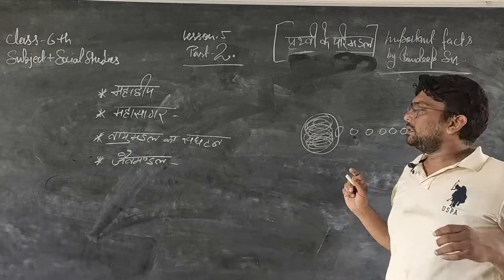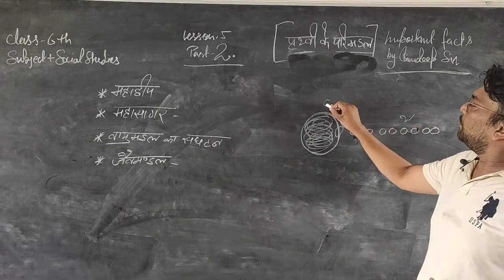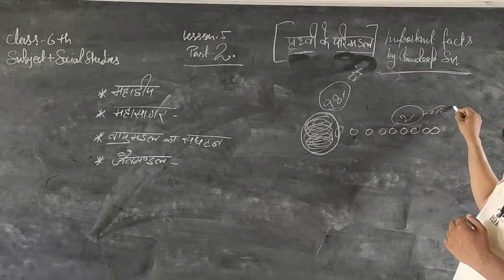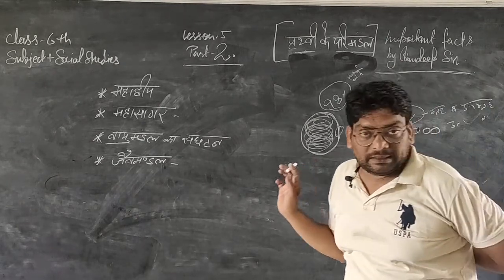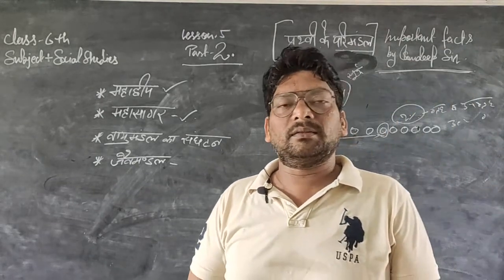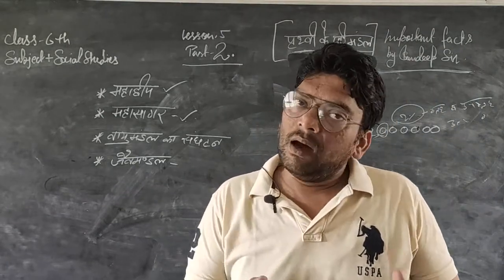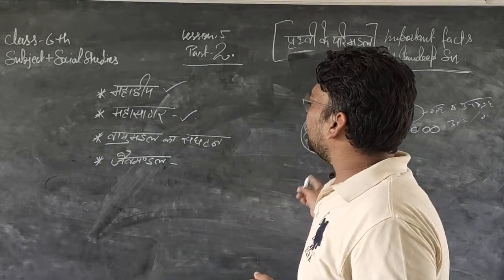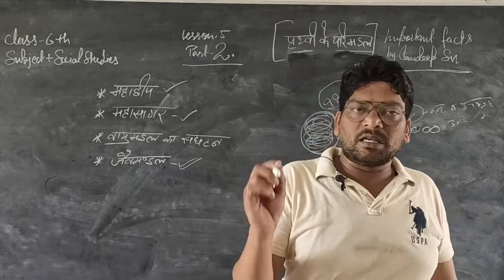class 6 ch. 5 part 2(geo ) by Sandeep sir